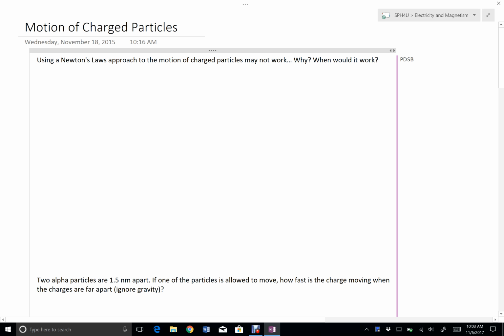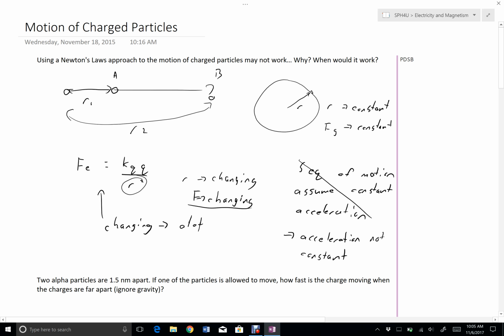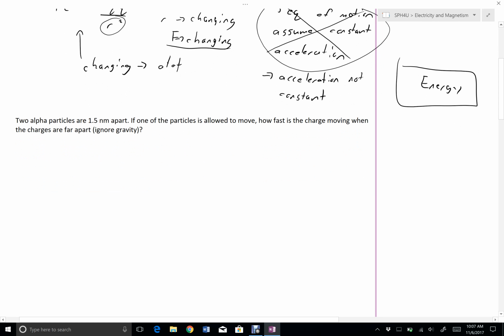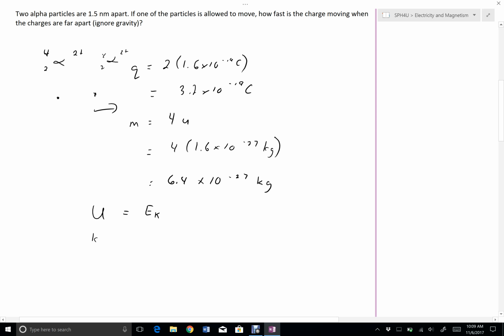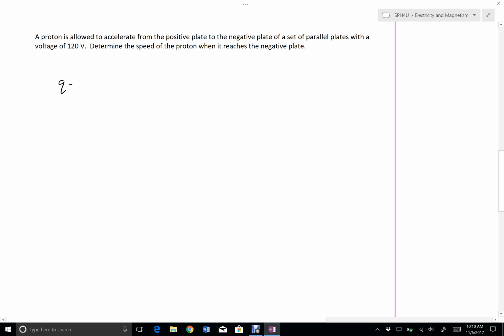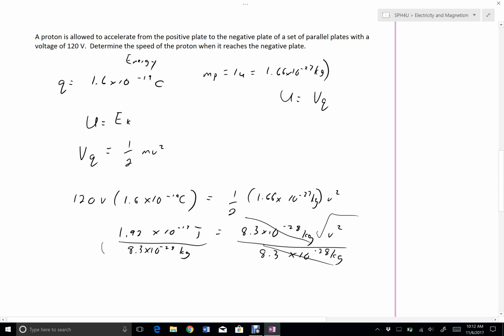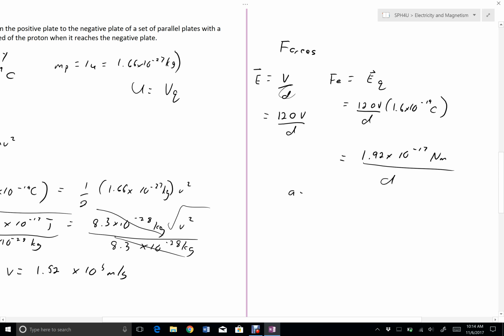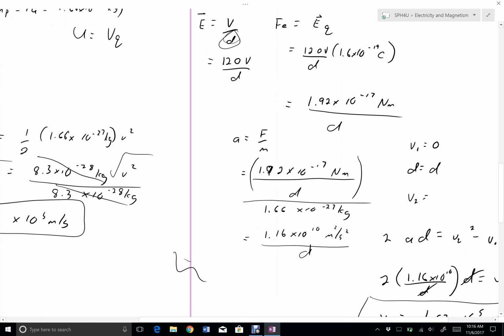Motion of Charged Particles